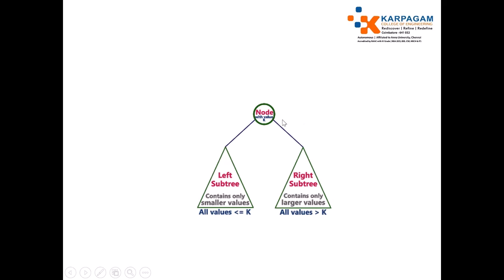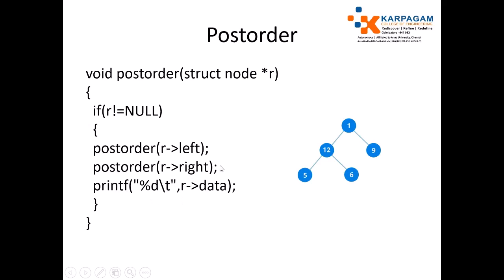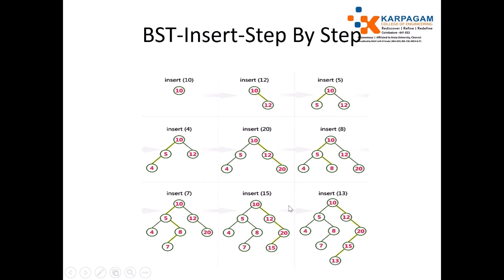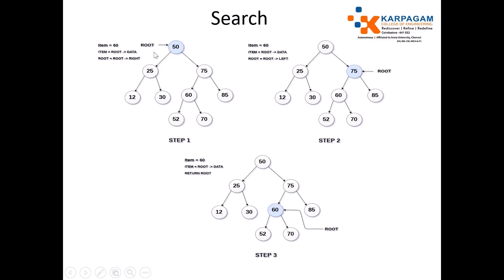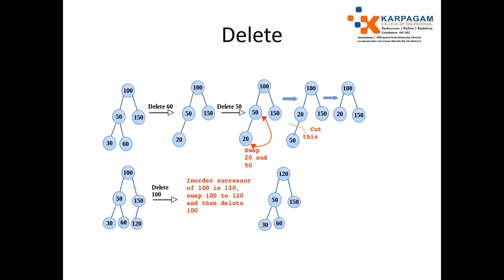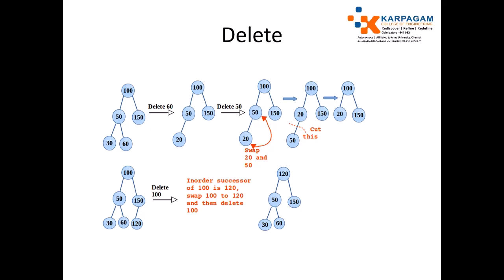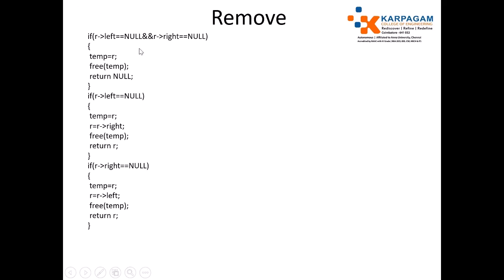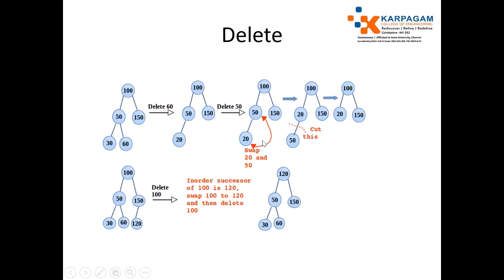Karpagam Institutions Live Stream-Center of Excellence-Algorithms: DS Day-28-Binary Search Tree ADT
Karpagam Institutions Live Stream-Center of Excellence-Algorithms: DS Day-28-Binary Search Tree Operations